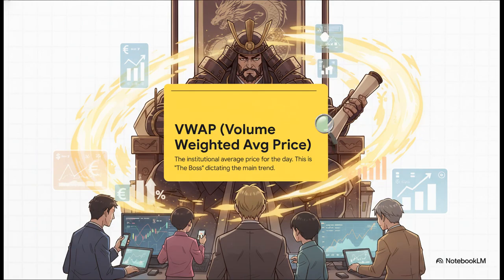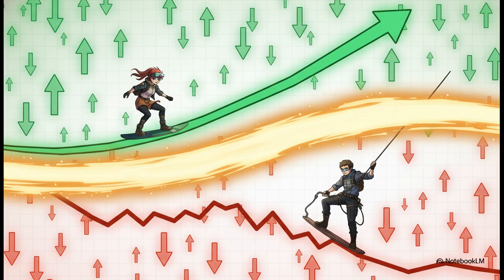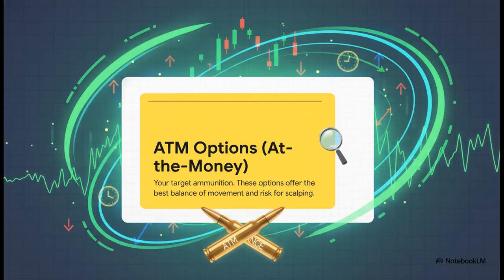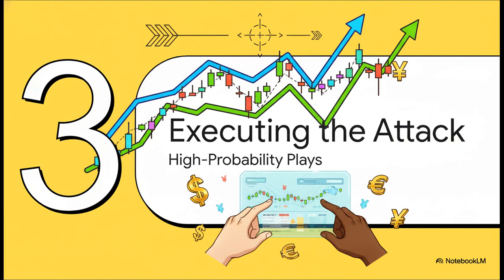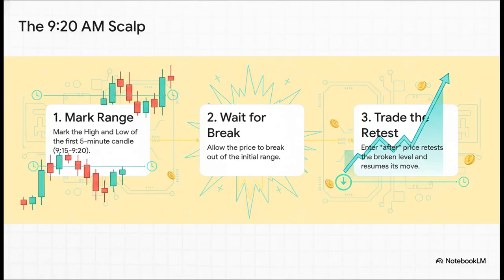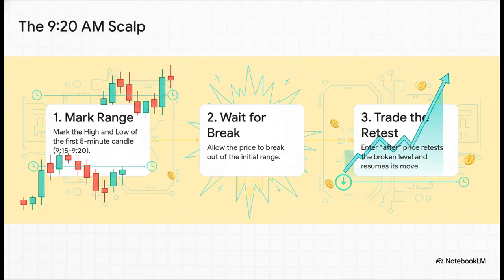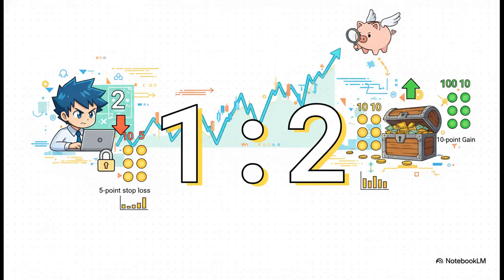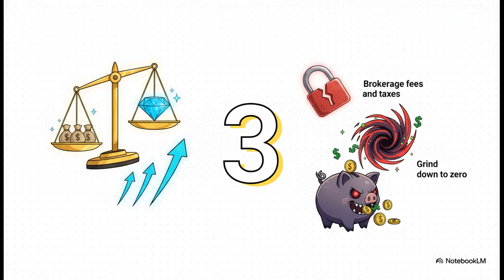Truth About Trading Options With Low Capital (₹20K)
Want to start options trading with a small capital of ₹20,000?
In this video, I explain exactly how beginners can trade safely, avoid common mistakes, and manage risk properly.

🔹 What You’ll Learn:

How much to risk per trade with ₹20K capital

Best option strategies for small accounts

Lot size selection and position sizing

Stop-loss & target rules (most important)

Why most beginners lose money (and how to avoid it)

⚠️ No fake profits. No screenshots. Just real logic & risk management.

This video is perfect for:

Beginners in NIFTY / BANKNIFTY options

Traders with low capital

People tired of losing money in options trading

📌 Educational purpose only. Trading involves risk.